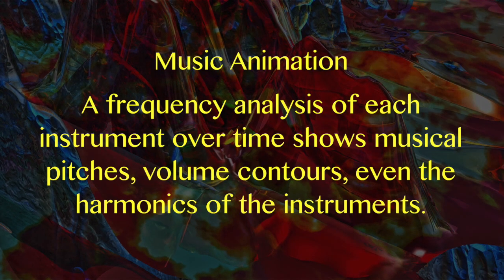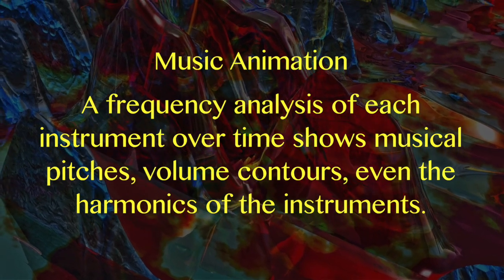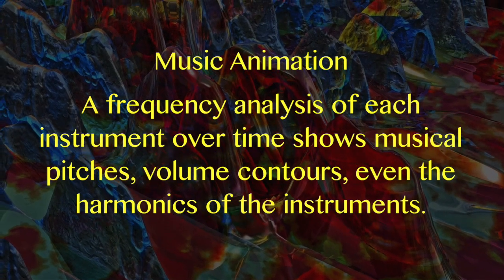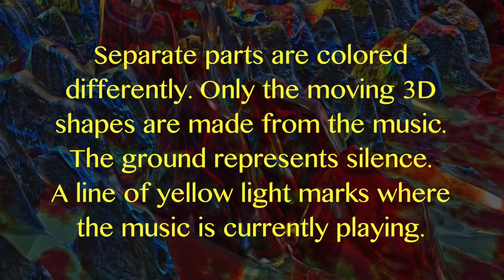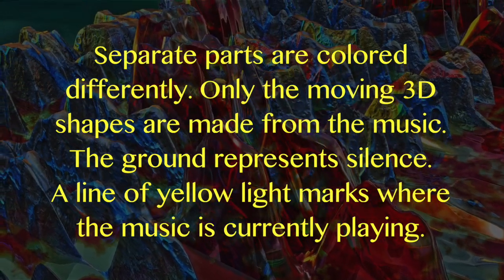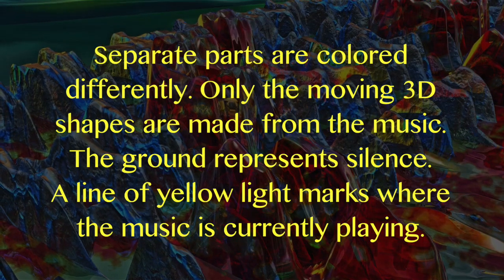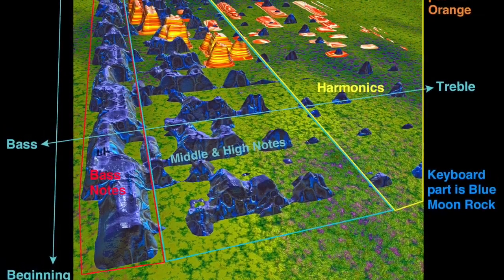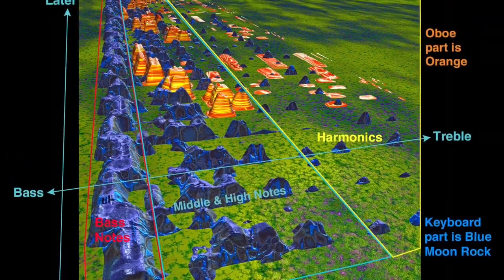Music Animation - Gymnopedie in 3D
Animation of Music by Frequency.
A frequency analysis of each instrument over time shows musical pitches, volume contours, even the harmonics of the instruments. This video is of the music from Erik Satie's Gymnopedie #1.
Separate parts are colored differently. The Oboe melody is orange. The Keyboard accompaniment is blue gray. At the end a synthesizer joins to form the reddish clouds.
Only the moving 3D shapes are made from the music.
The ground represents silence.
A line of yellow light marks where the music is currently playing.
This is our first animation of music by frequency. It has screened in three film festivals and been chosen as a Semi-Finalist in two.
This is just the first attempt at a simple classical piece. Many more will follow using a variety of musical styles and approaches. Thanks!